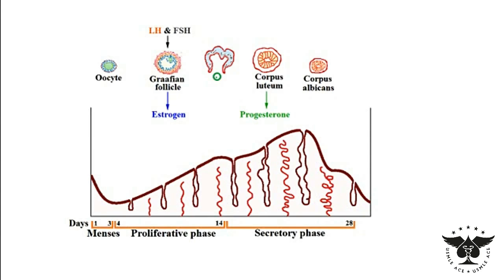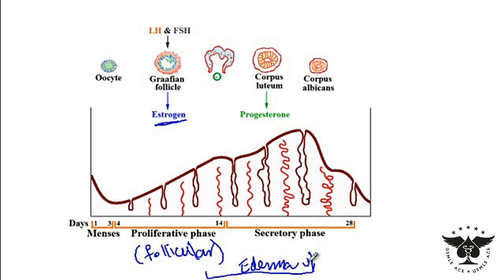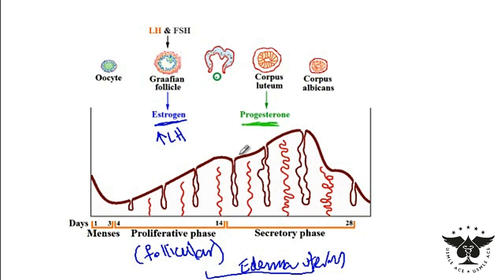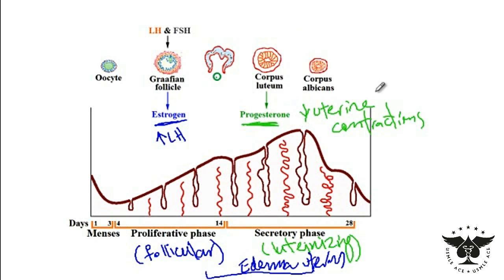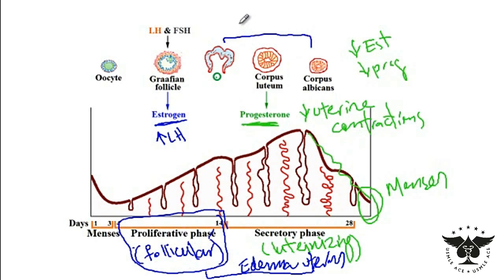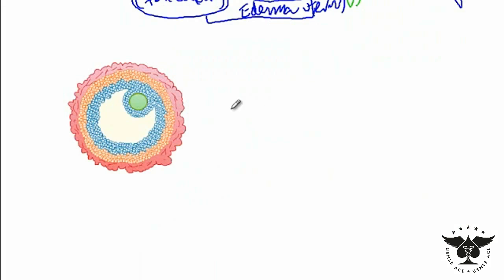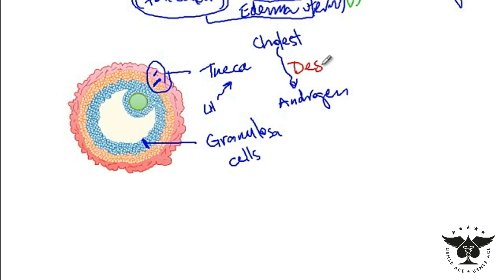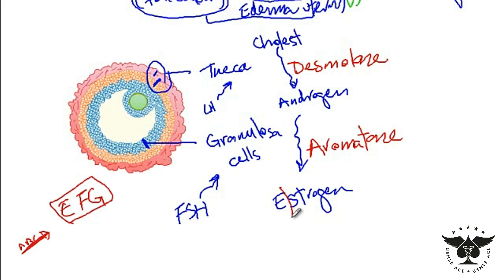Estrogen, Progesterone, LH, FSH, ovulation, menses, Proliferative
Estrogen, Progesterone, LH, FSH, ovulation, menses, Proliferative and secretory phase, Corpus luteum, Corpus albicans, Aromatase, Desmolase, Theca and Granulosa cells